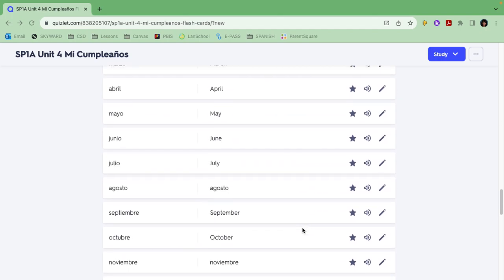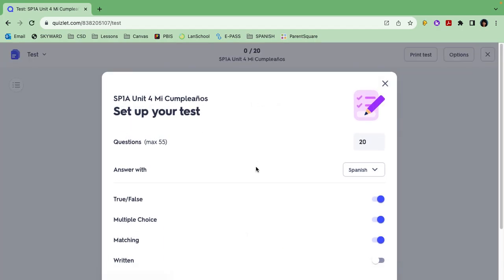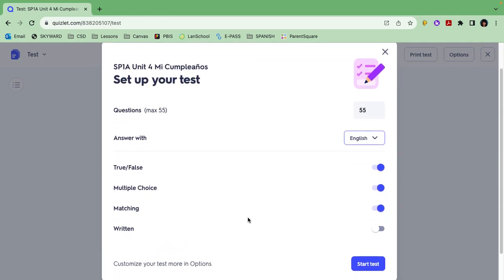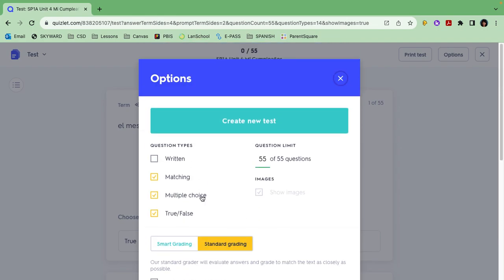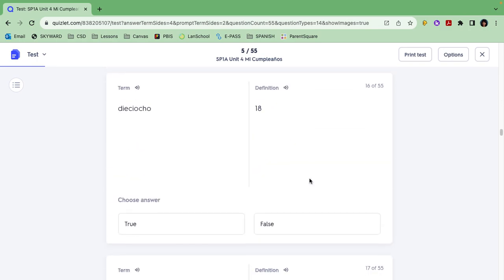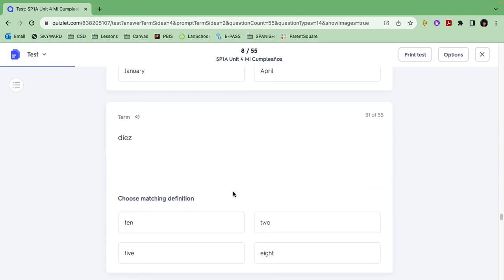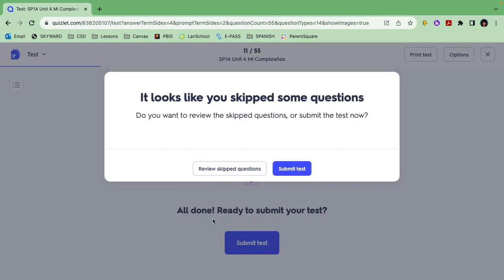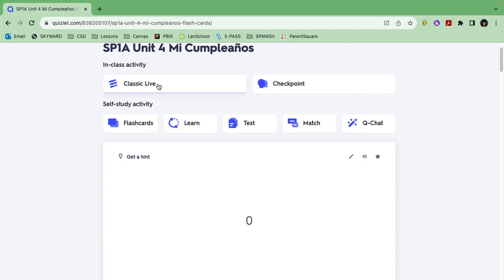Quizlet Quizzes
Learn how to use Quizlet to test your knowledge.